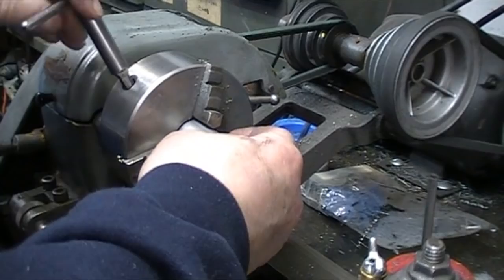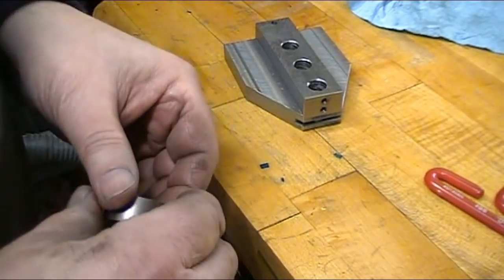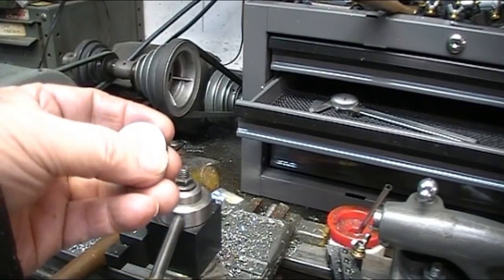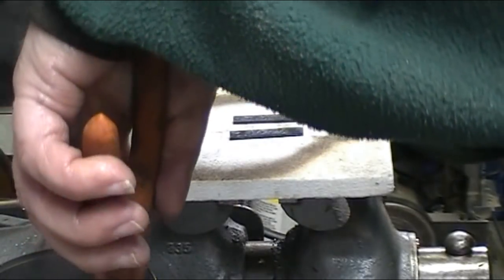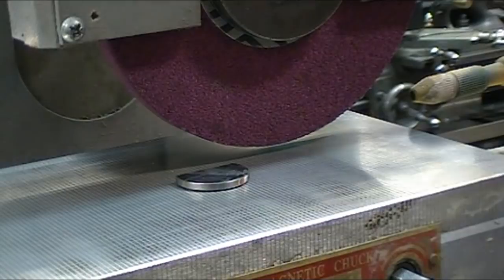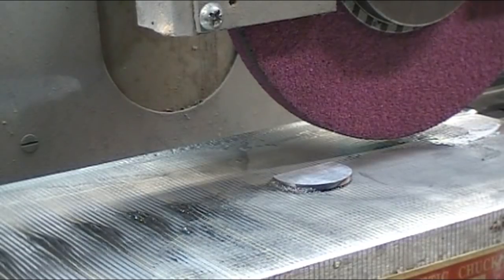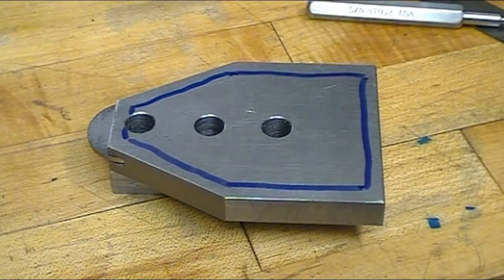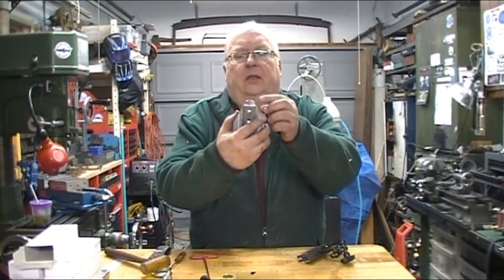Squareness Comparator Build #4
In this video I complete the construction of the squareness comparator.  It includes lathe work, hard turning, and parting on my Atlas 618 lathe, milling, hardening, and some surface grinding.